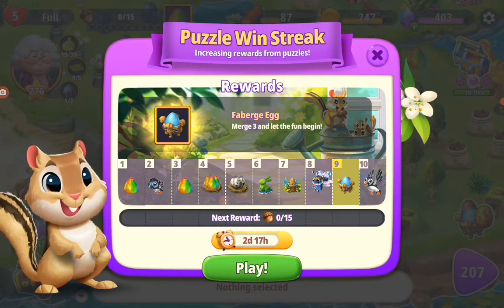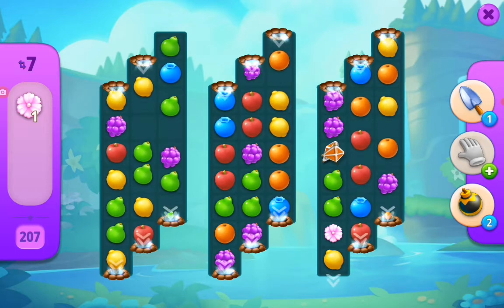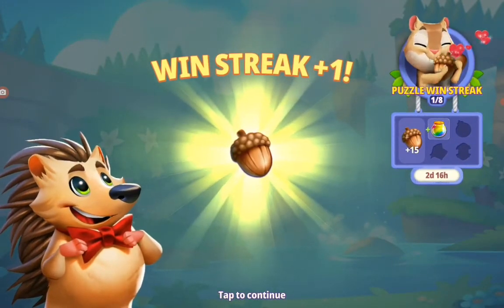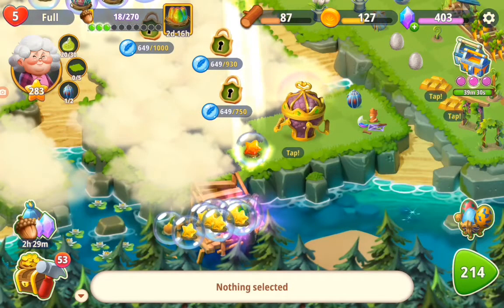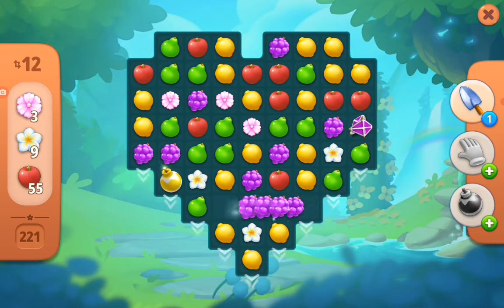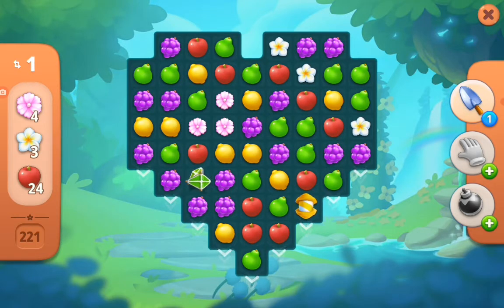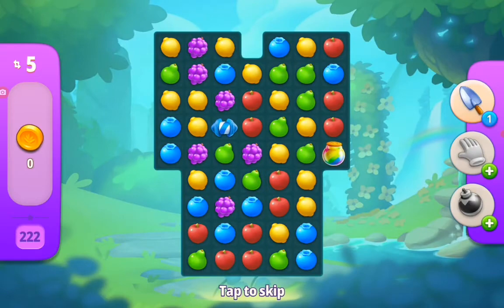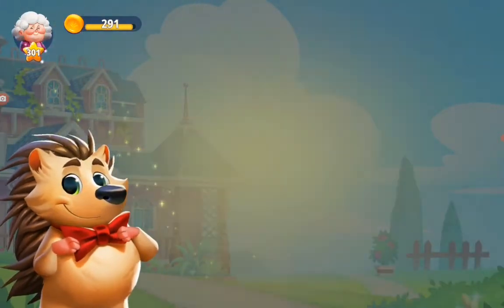Merge Gardens Puzzle streak event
Playing Merge Gardens puzzles trying to solve as many as possible
Happy Merging